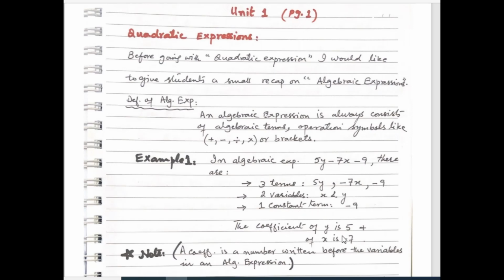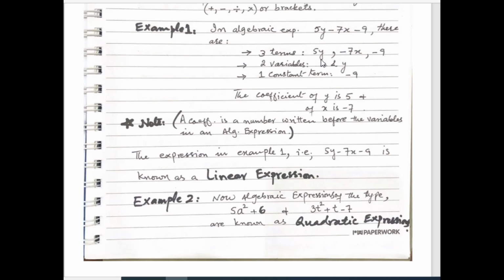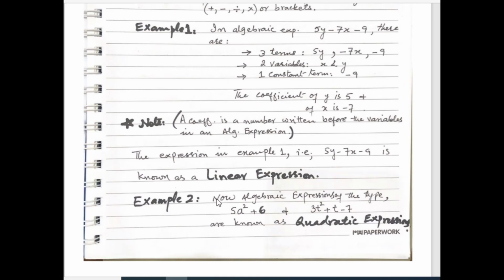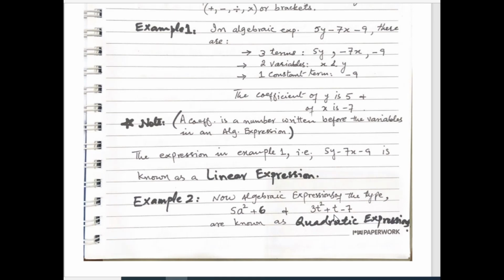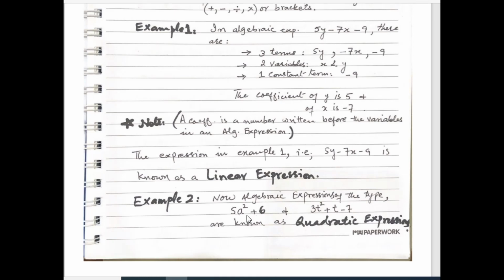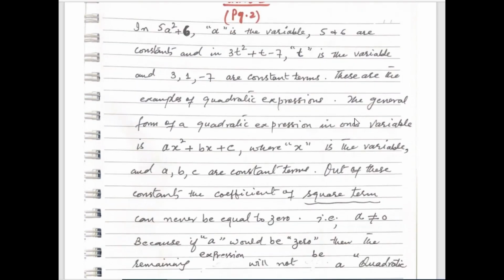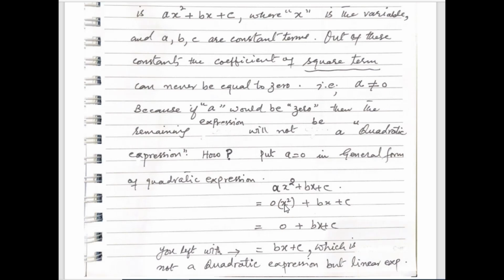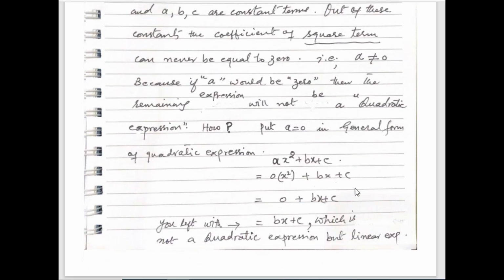Grade 8 Quadratic Expressions